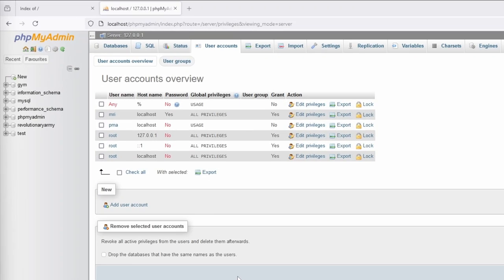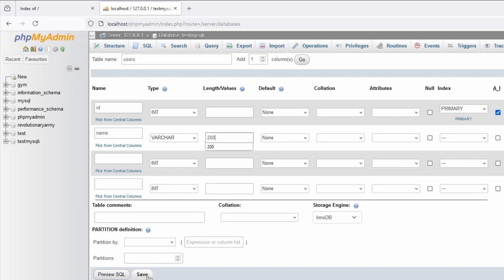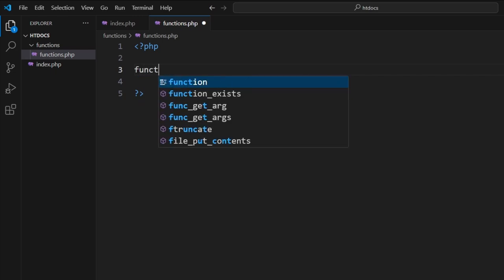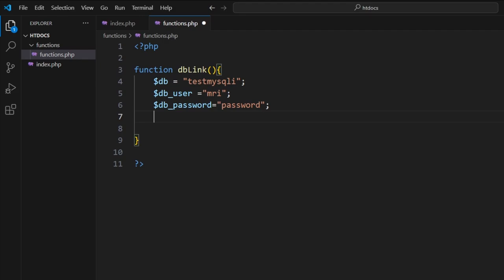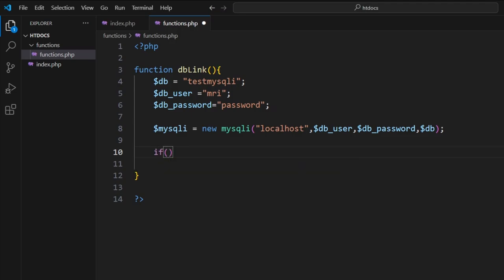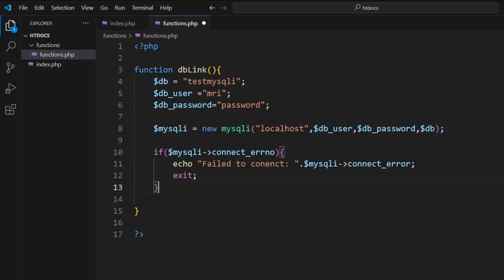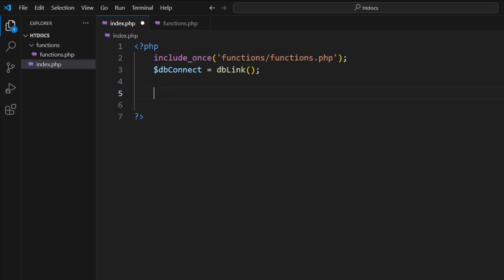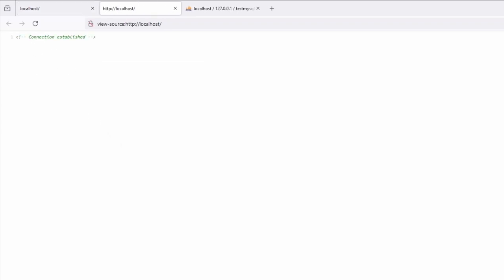MRI MYSQLI Connect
Using Mysqli to connect to a database